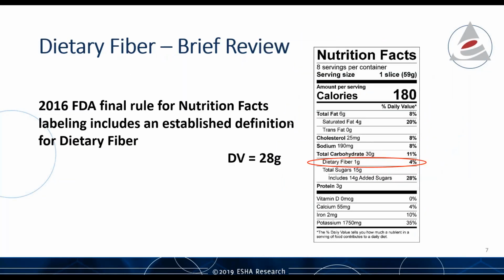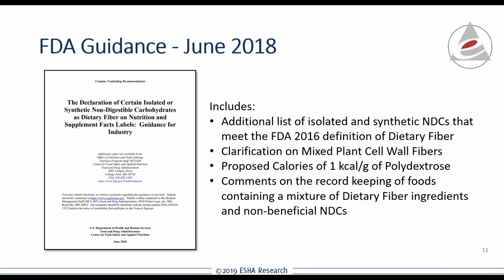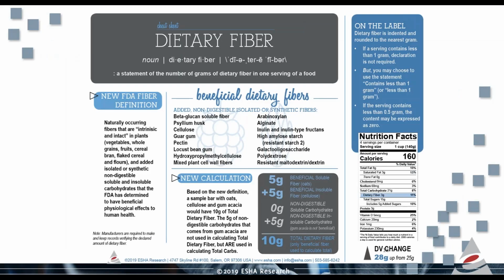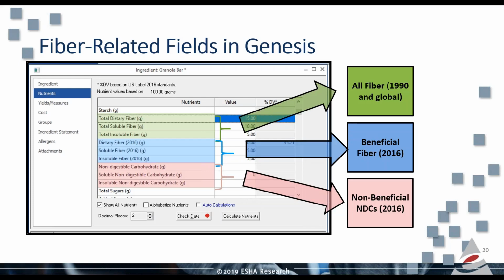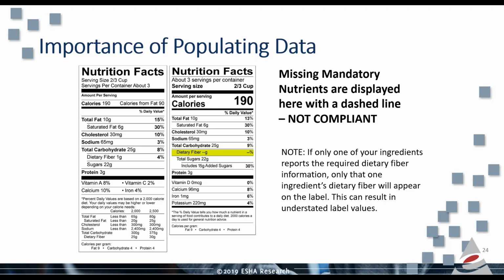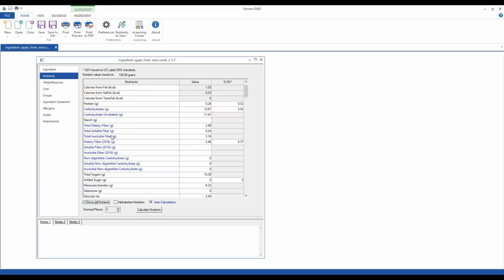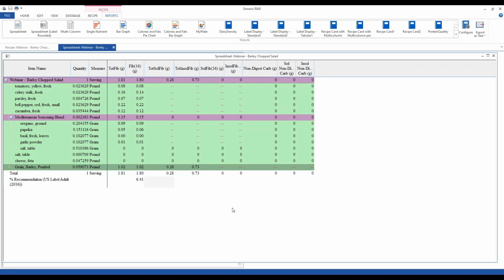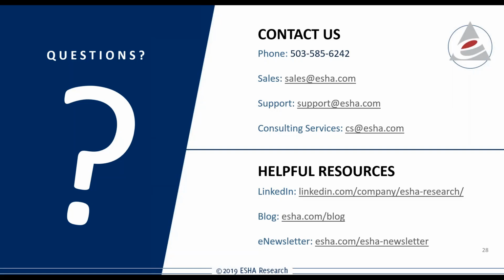Update on Dietary Fiber on the Nutrition Facts Label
During this webinar, we provide an update on Dietary Fiber labeling, discuss the new Dietary Fiber definition, review the list of approved dietary fibers, and cover how to use the Genesis R&D Food program for compliance with the 2016 regulations.